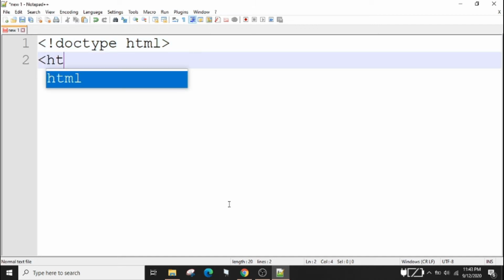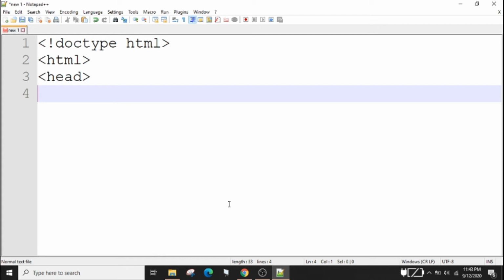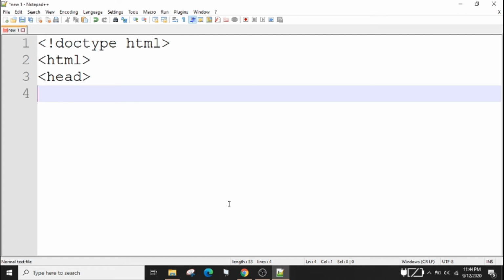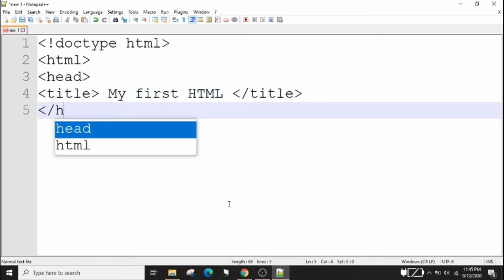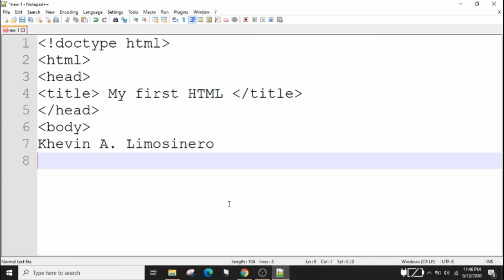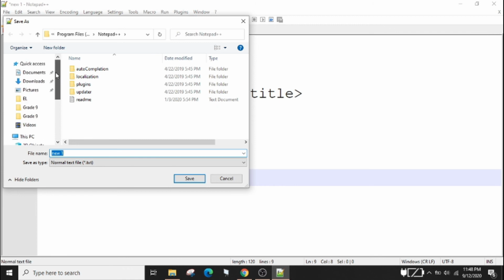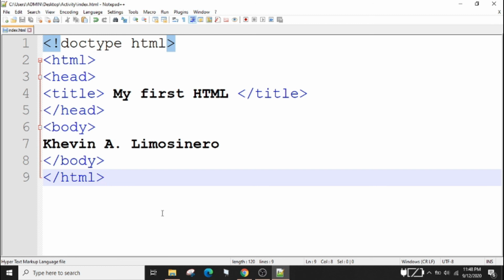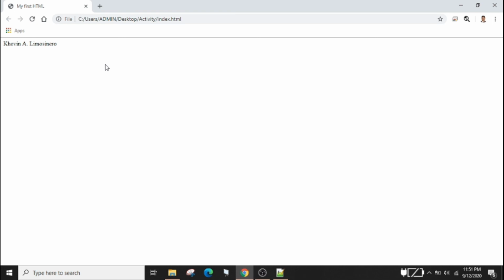HTML basics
This channel is focused on video tutorials about Java, HTML, MS office and other computer-related topics.